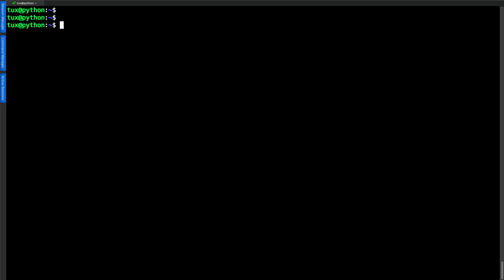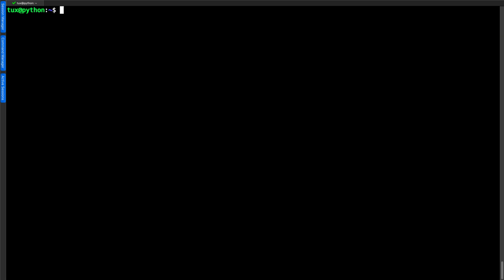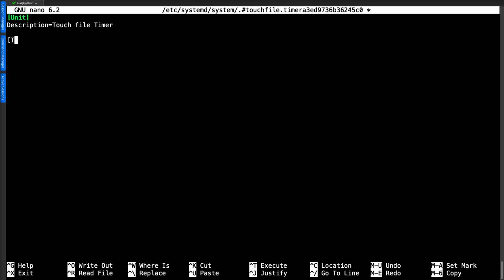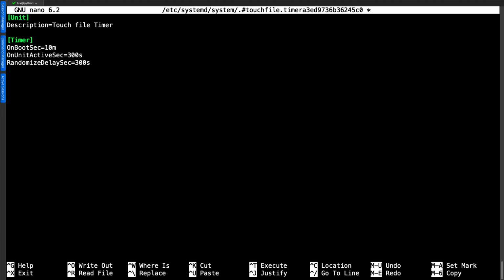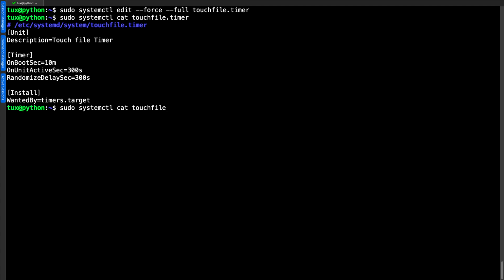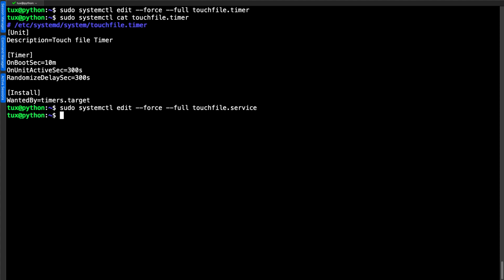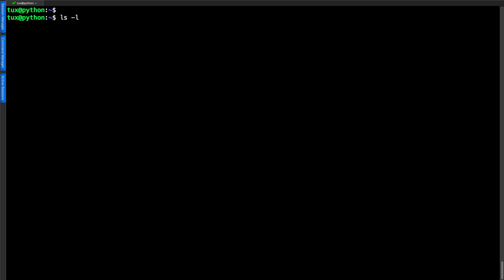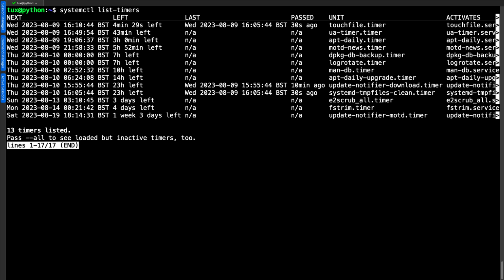Understand Systemd Timer Units and how to Create them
In this video you will learn to list and manage systemd timer units and additionally create your own so you can really appreciate them. You will learn to list timer units using systemctl list-timers and create new timer units with systemctl edit

00:00 Intro to Timers
01:15 List active timers
02:27 Create timer unit
06:33 Create Service Unit
07:48 Restart systemd and enable the timer
09:54 View timer execution history